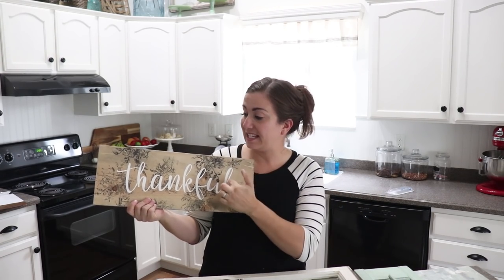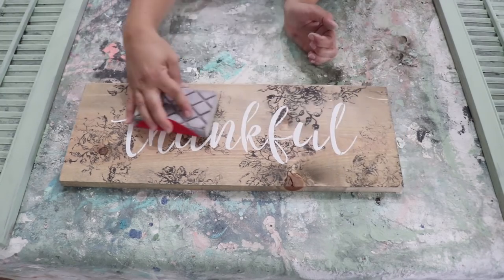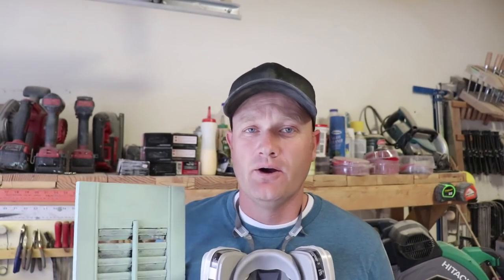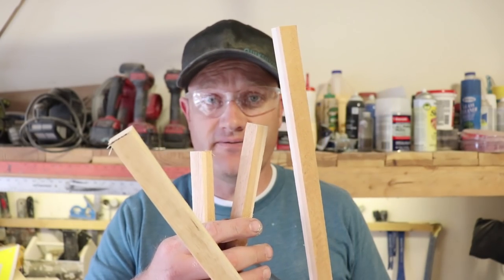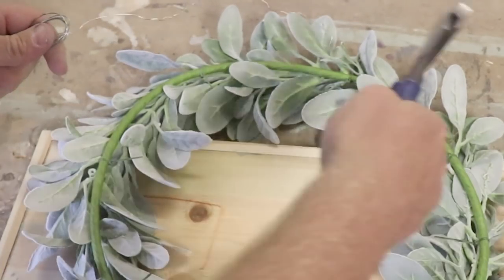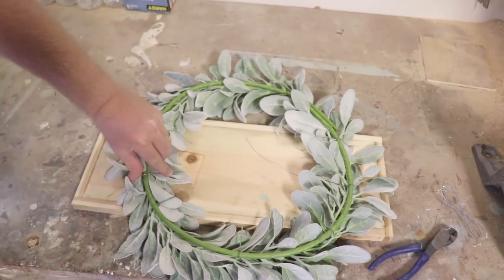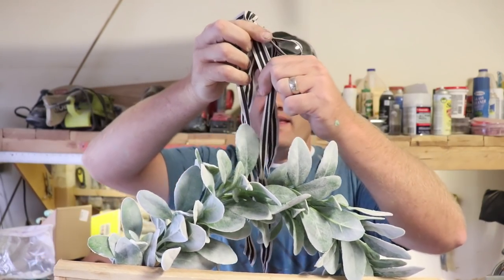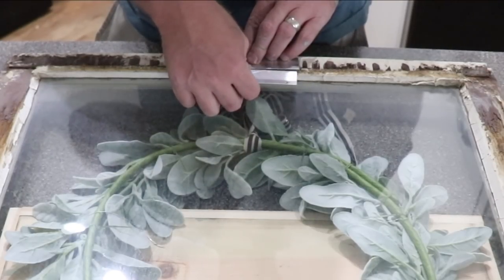Fall Decor Wall Wreath Part 2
Finishing our fall sign for our kitchen.

Critter Sprayer
First in First out Bottles